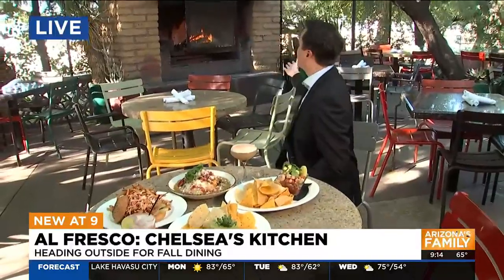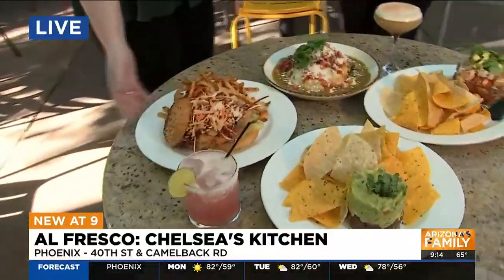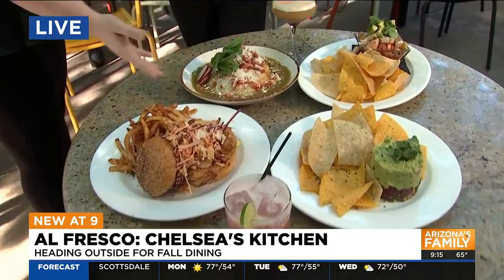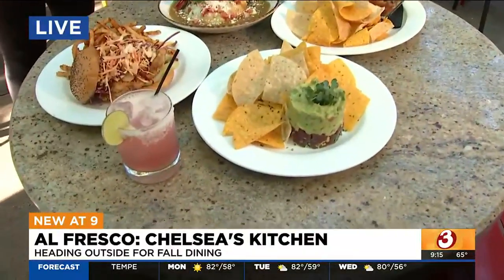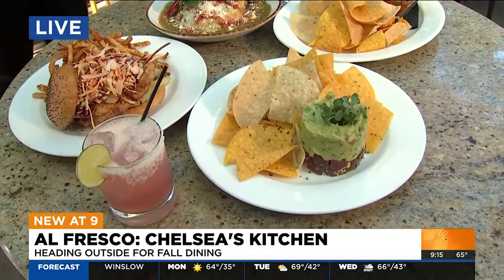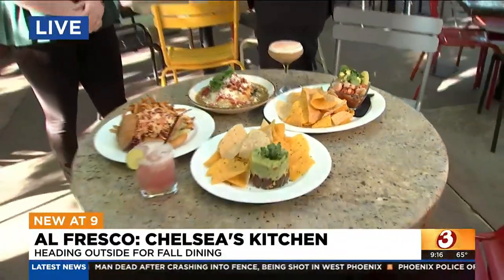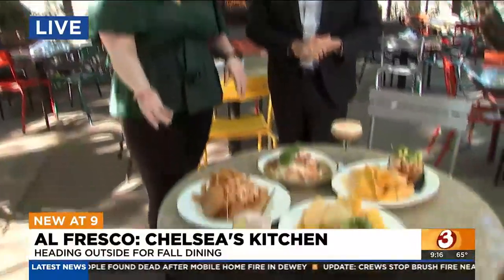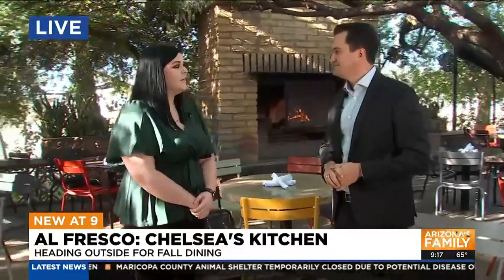Dining Al Fresco: Chelsea's Kitchen in Phoenix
It's located near 40th Street and Camelback Road in the Arcadia district.